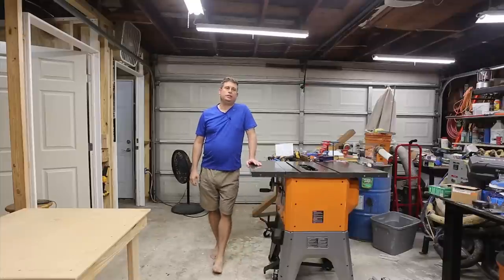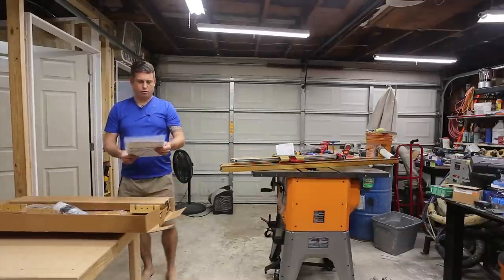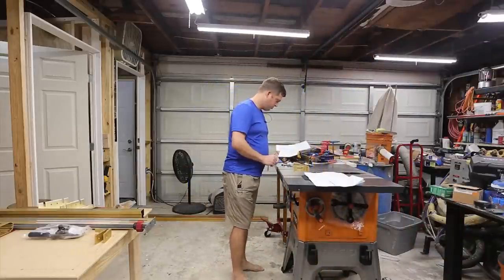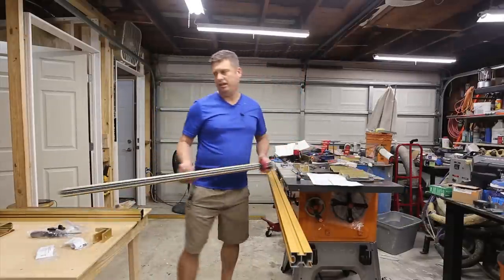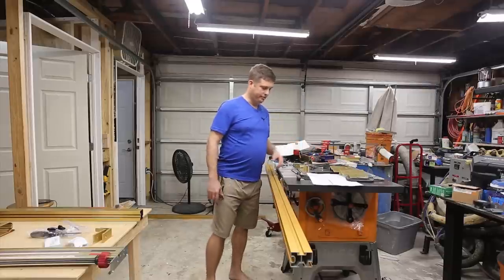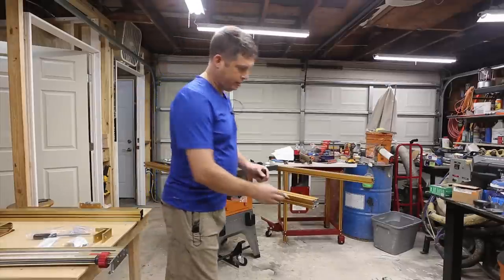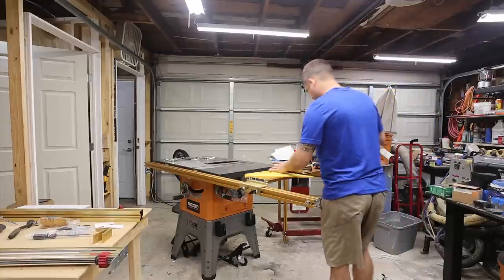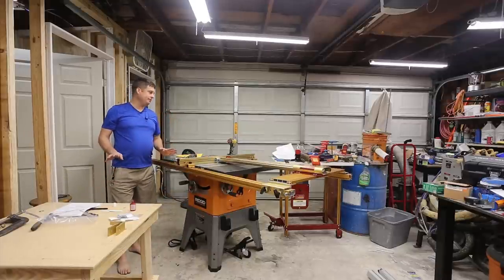Install Incra Fence System on Ridgid R4512 Table Saw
In this video I share the highlights and frustrations of installing an Incra Fence system on a Ridgid R4512 Table Saw.  Overall it went well and will be a great improvement providing accuracy and predictability efficiently.  Watch and see how it goes.